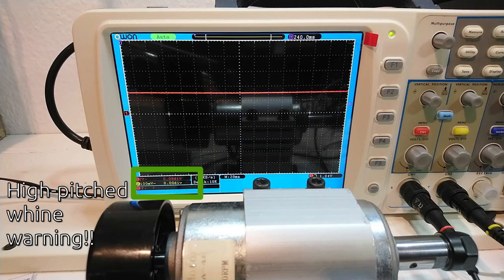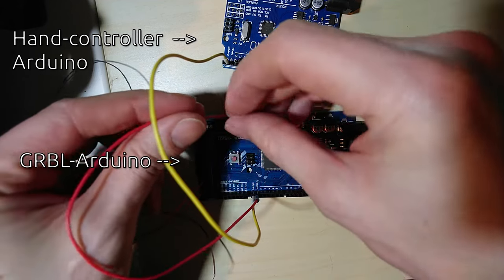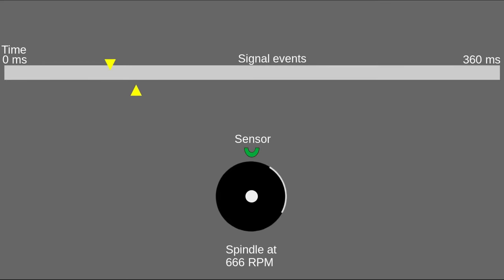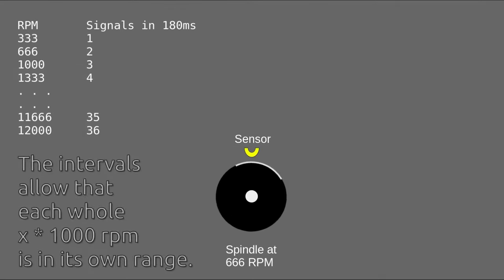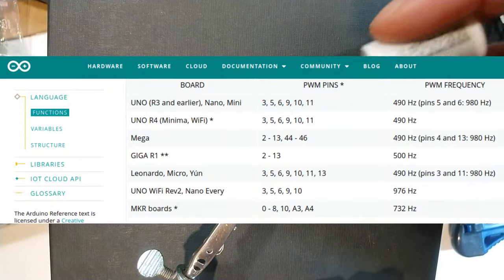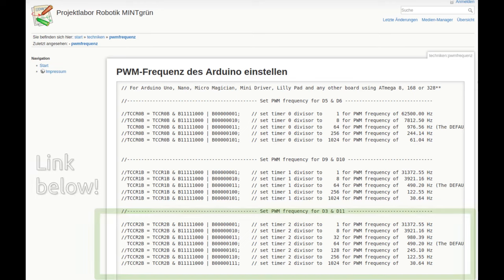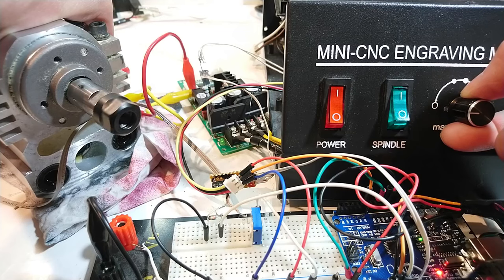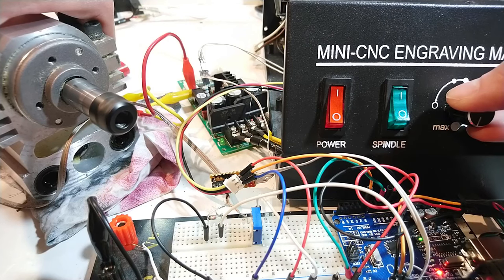Can I make an Arduino Spindle Motor Speed Control for my CNC 3040?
The spindle control of my CNC3040 leaves a lot to be desired: The control knob is sluggish, I have no idea how fast the spindle turns at which position and there is that awful 490Hz whine from the motor. Let's do that better, and make our own motor control!

Link to the project on hackaday.io with all the arduino-code shown in the video:

00:00 Intro
00:32 My mystery Spindle Motor
03:01 Arduino speed Sensor for my Motor
05:53 Arduino Motor Speed Controller
08:02 Feedback based Control!
10:51 outro